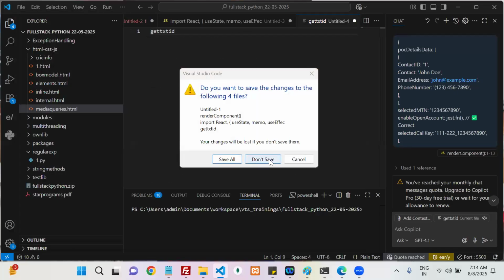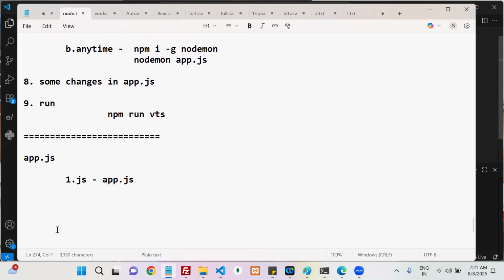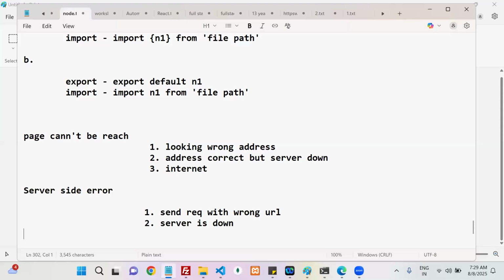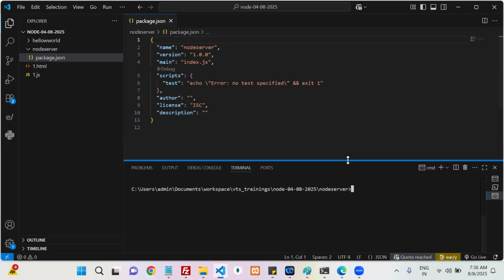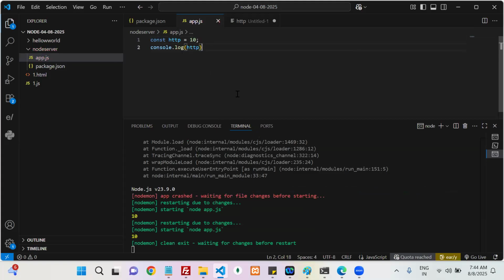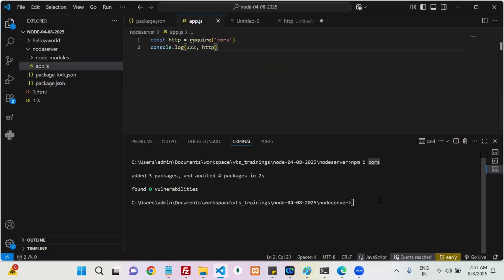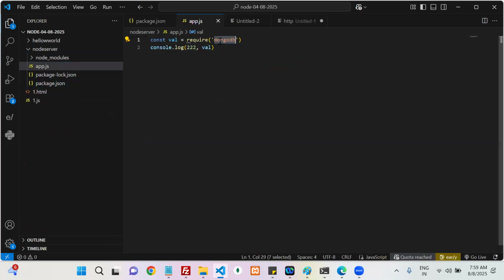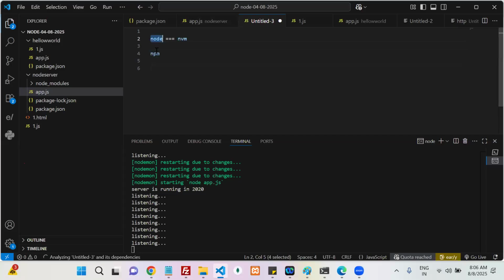Node JS by SRINU - Demo 5